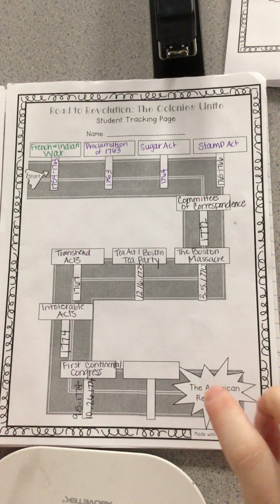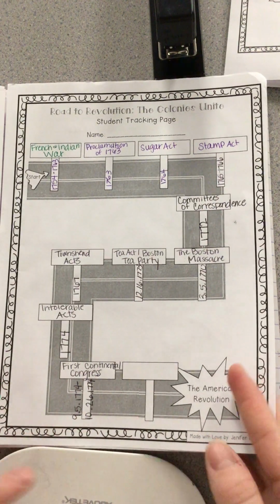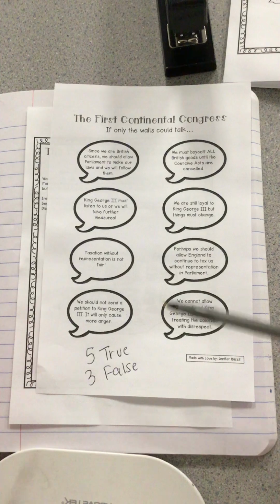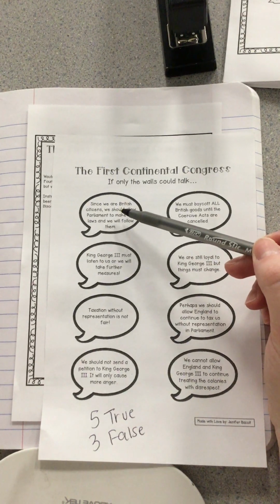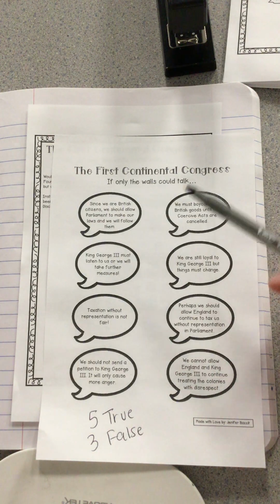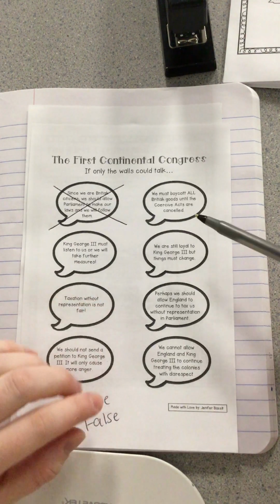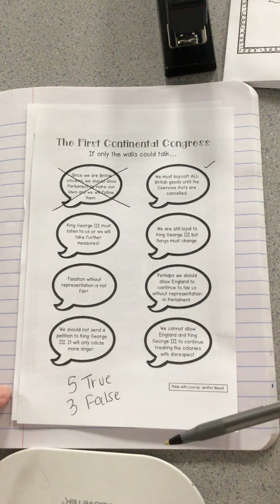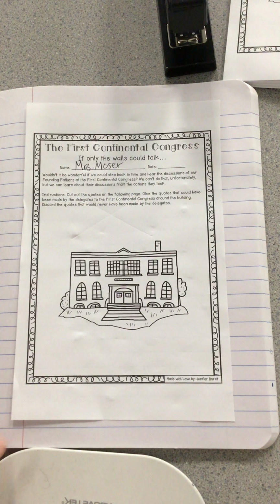Lesson 10 Video: The First Continental Congress